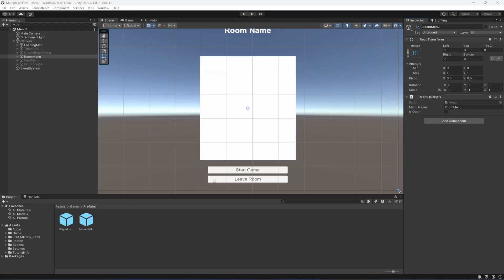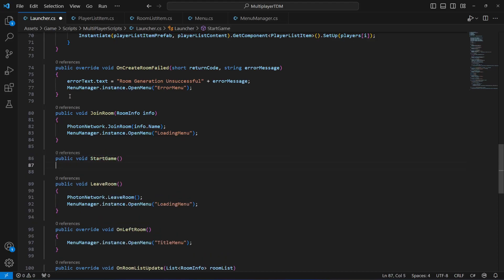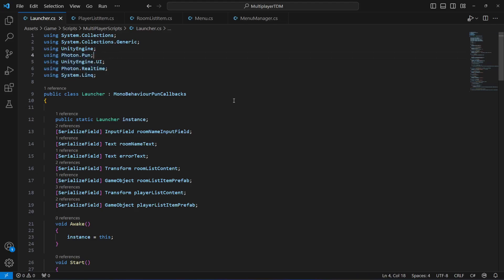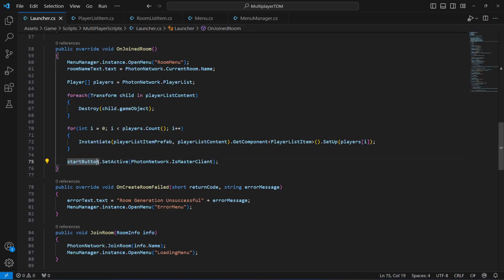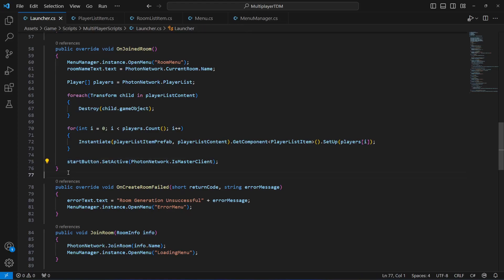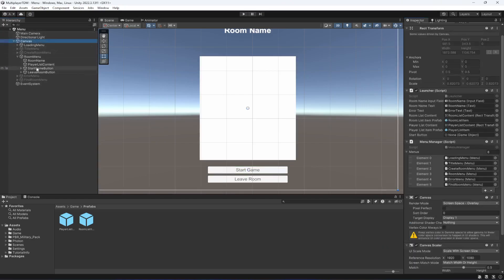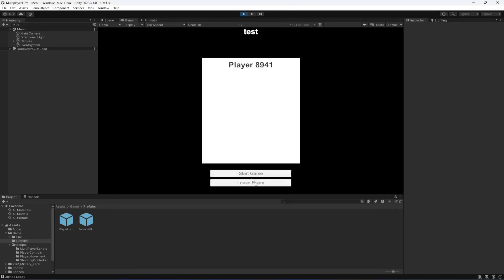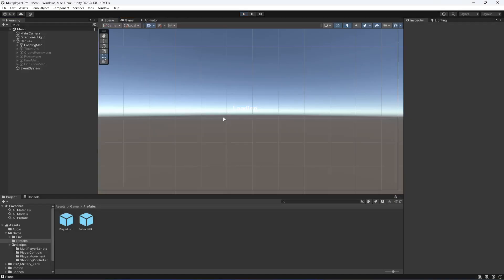Room System | Lobby System | Unity Photon Online Multiplayer Game Development Tutorial